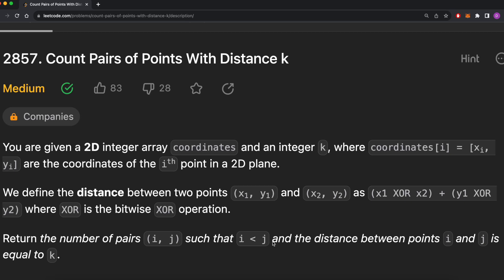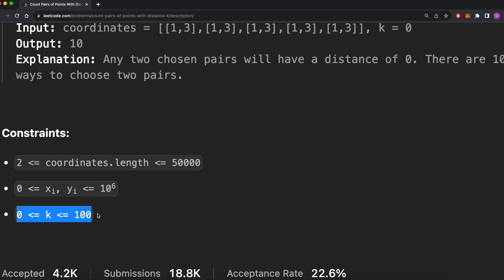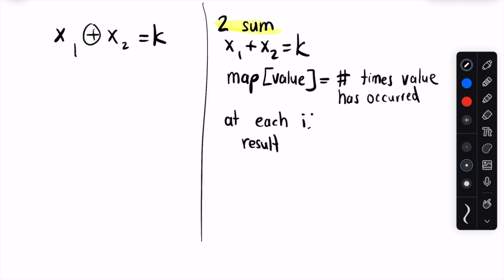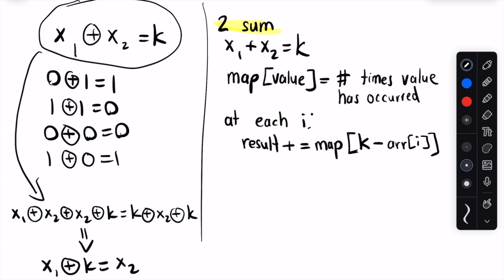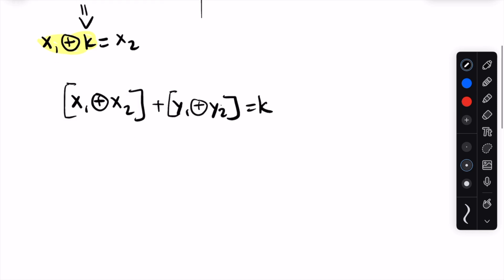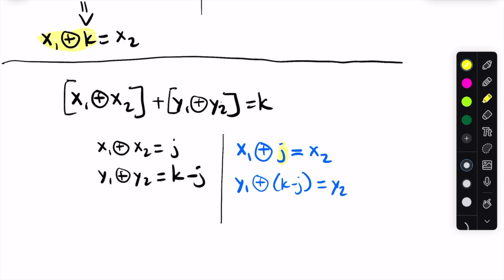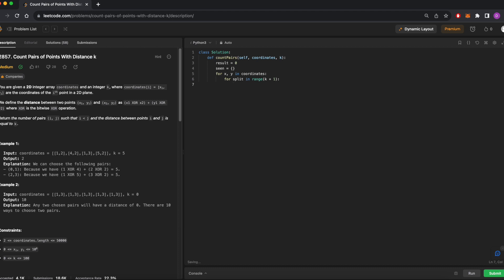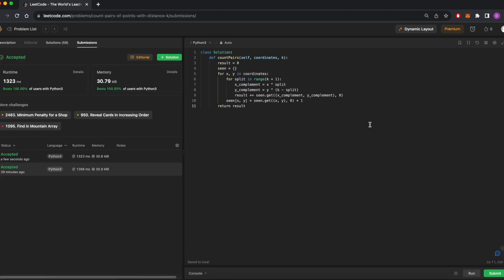2857. Count Pairs of Points With Distance k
Walkthrough solution of LeetCode #2857 "Count Pairs of Points With Distance k"